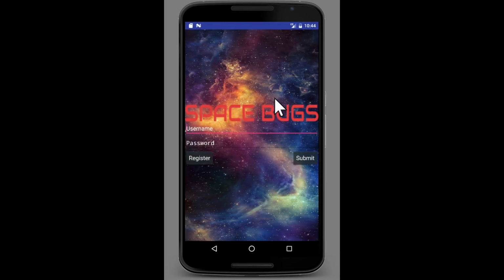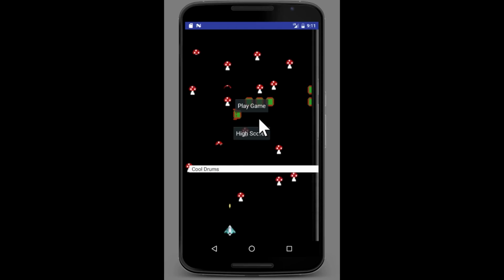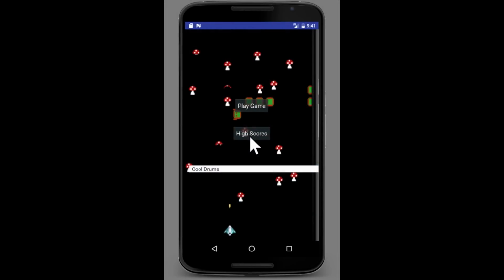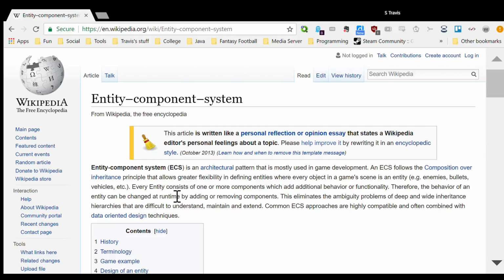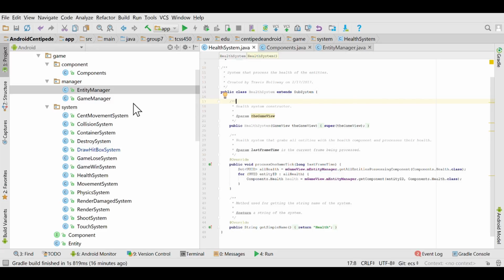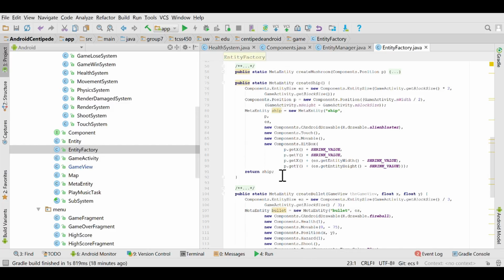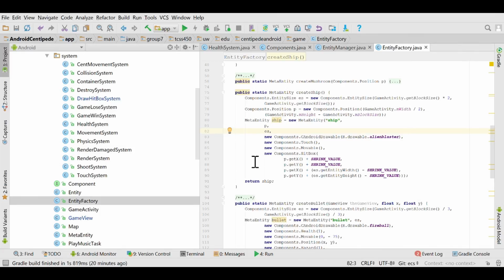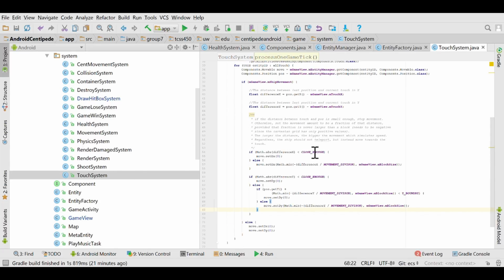Space Bugs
This is a video about a phone app that was created by University of Washington students over a semester.